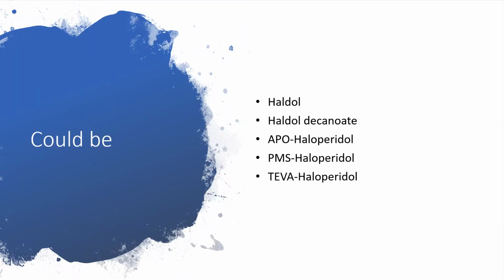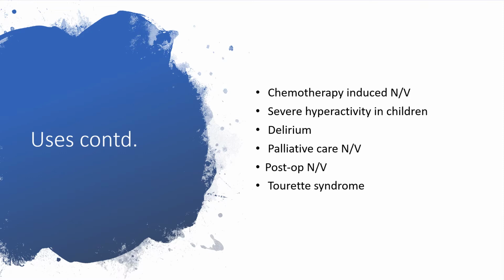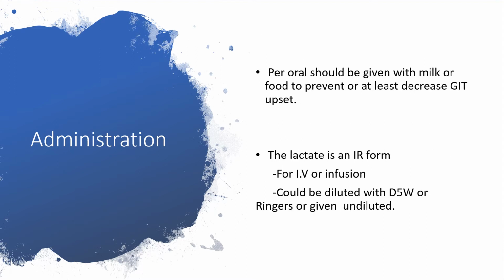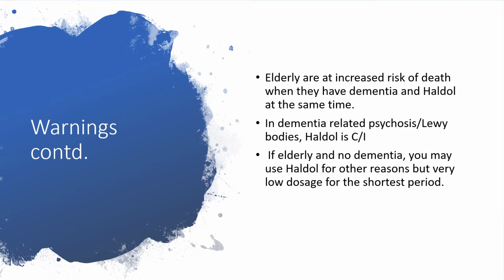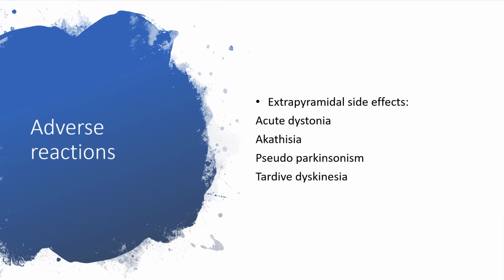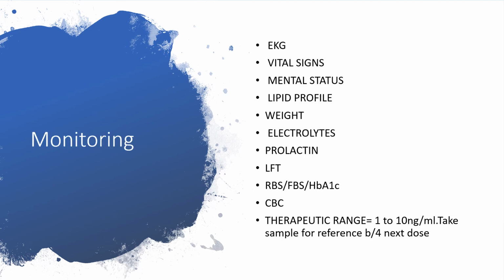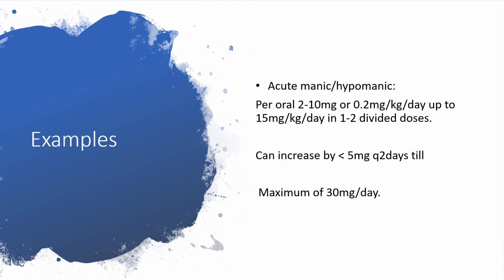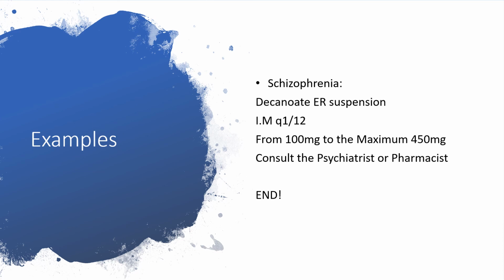HALOPERIDOL OR HALDOL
First generation antipsychotic
                  Or
 Typical antipsychotic

Uses of Haldol:
 Acute agitation
 Aggression
Acute hypomania
Severe agitation or aggression
Schizophrenia
Substance Induced acute psychosis
Acute Manic or mixed episodes-not for bipolar MDD
 Chemotherapy induced N/V
 Severe hyperactivity in children
 Delirium
 Palliative care N/V
Post-op N/V
Tourette syndrome

Be careful with Haldol:
 Don’t D/C suddenly, but gradually
 If switching, gradually decrease the 1st drug while gradually increasing the new one
 Don’t use in children and adolescents
 Contact Psychiatrist or Pharmacist if you must use it in children
 I.V is even more dangerous because it can lead to Respiratory depression, Extravasation and Death
The above and many more pieces of info like side effects, monitoring etc. could be found here. Enjoy listening!